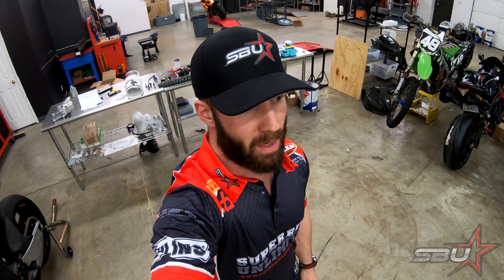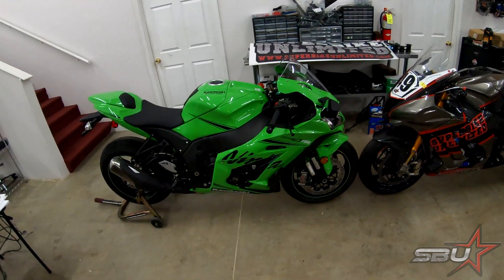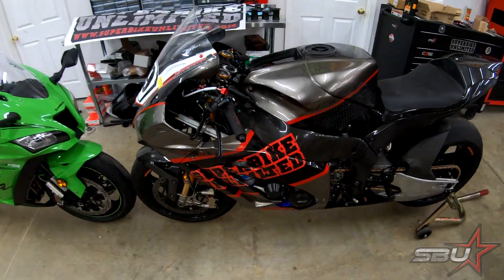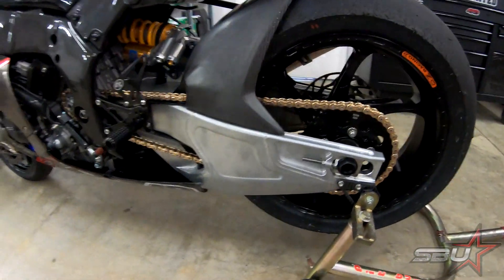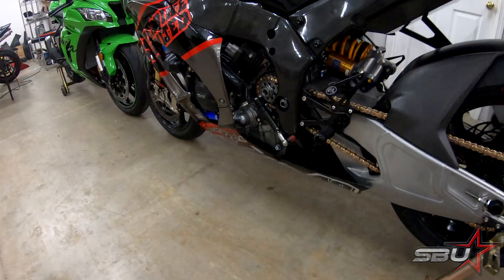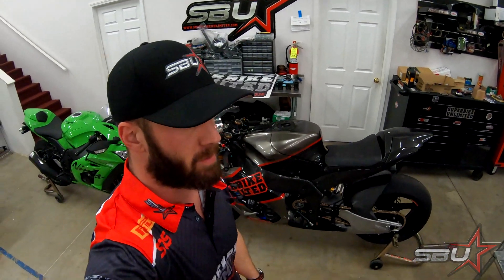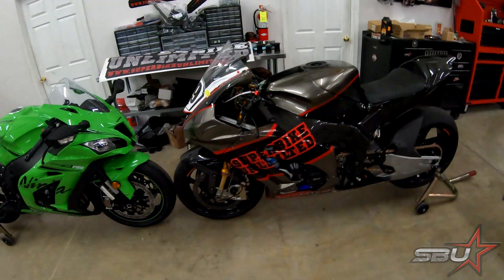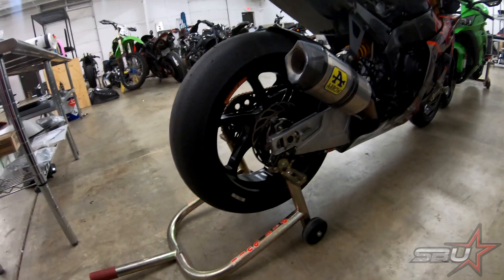The SBU 2019 Superbike Project - It's Alive! - Update #3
* The bike on the right is the 2018 - we're all a little sleep deprived.

Freddy brings us the latest on our 2019 Project.